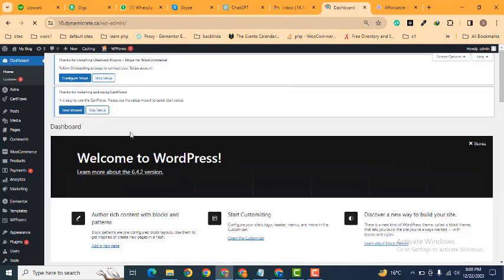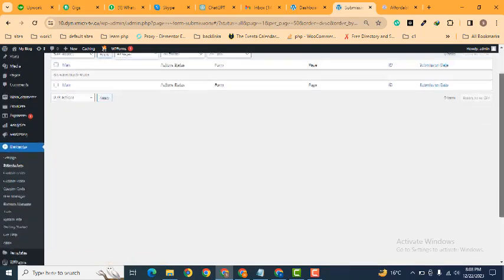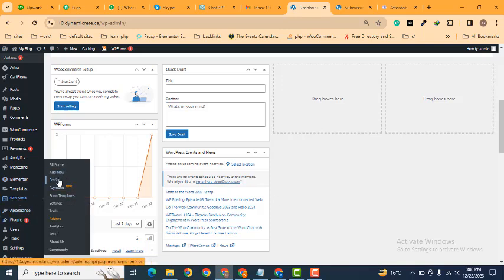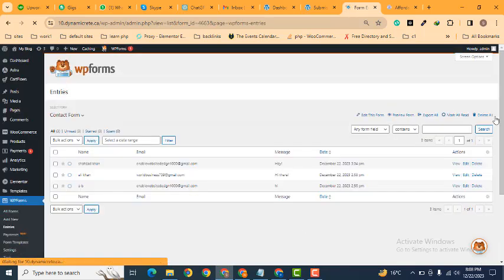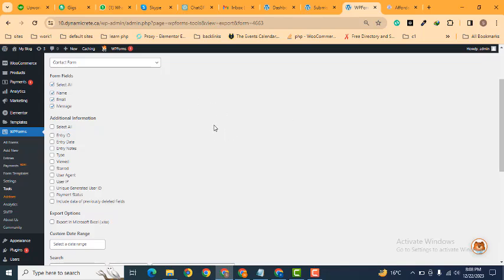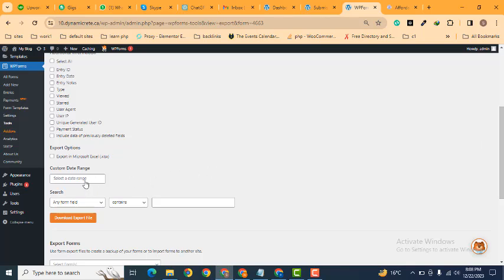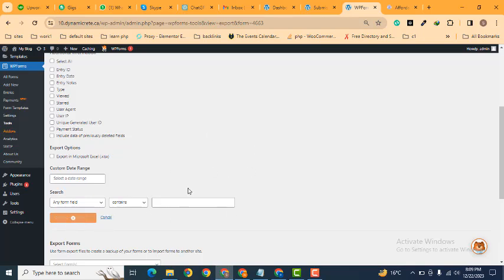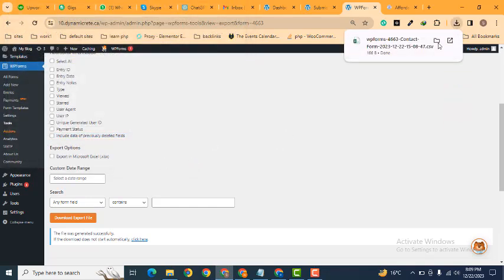How to export form entries in wordpress website?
Exporting form entries in WordPress is simple! Go to your form plugin (like WPForms or Contact Form 7), locate the "Entries" section, and choose "Export." Select your preferred format (CSV, Excel) and download the file. This helps you manage submissions efficiently.

Best Keywords: WordPress form export, export form entries, WPForms export, Contact Form 7 entries, save form submissions, form data export, download form responses.